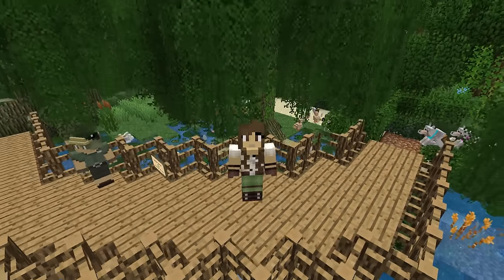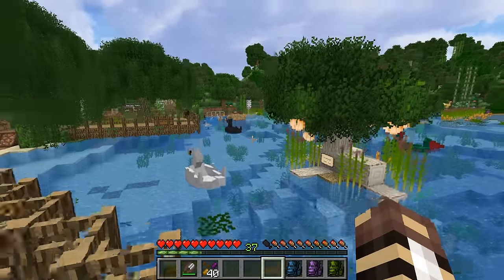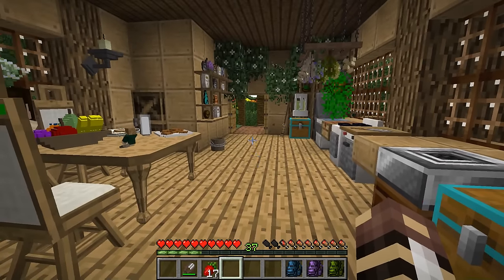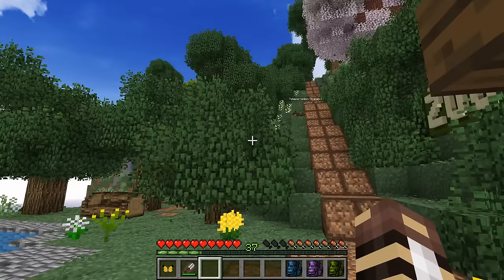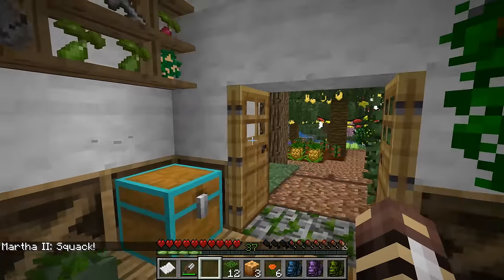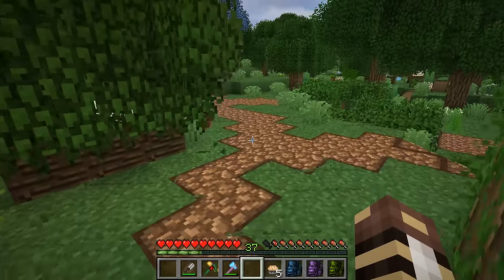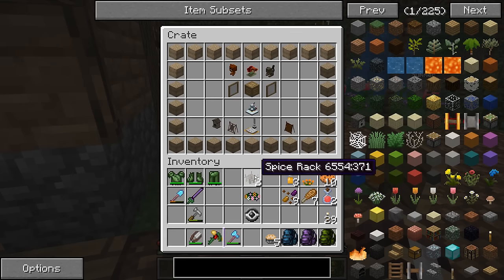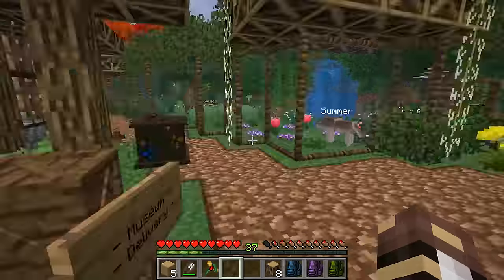The Tiniest Mushrooms in the World!! 🐘 Zoo Crafting: Episode #176